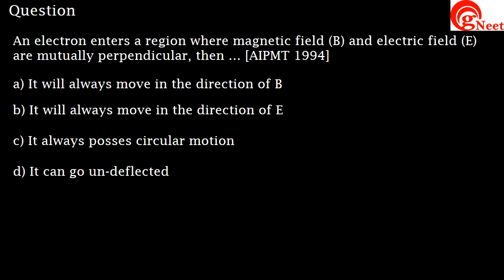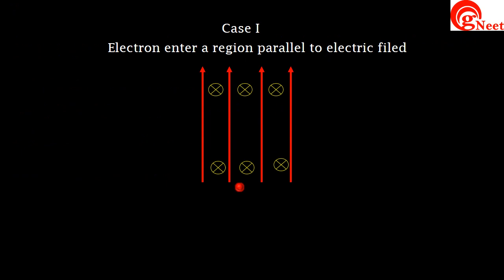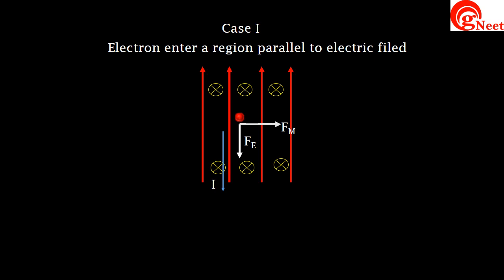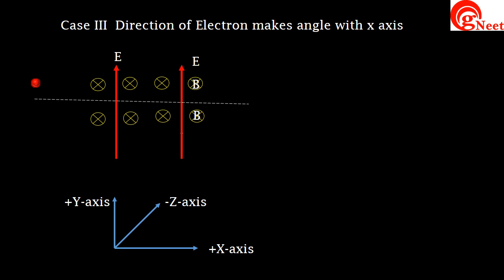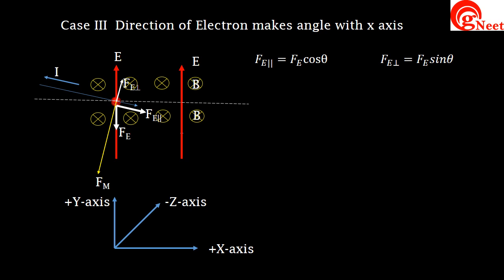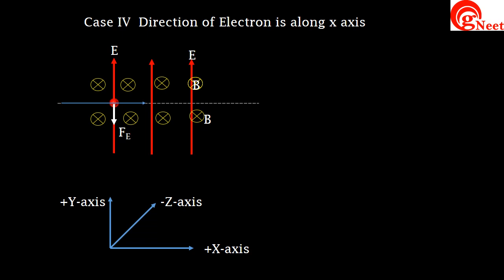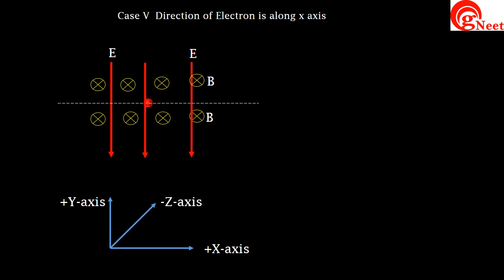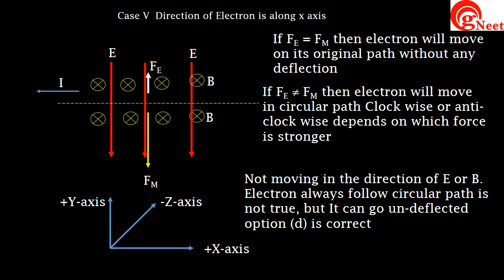Electron Motion in Perpendicular Electric and Magnetic Fields: An Analytical Study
An electron enters a region where magnetic field (B) and electric field (E) are mutually perpendicular, then … [AIPMT 1994]